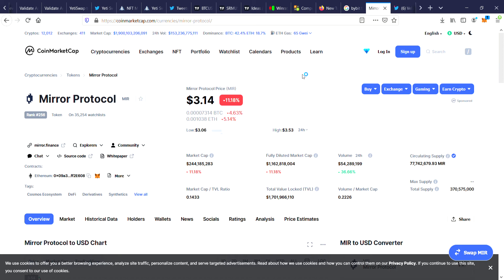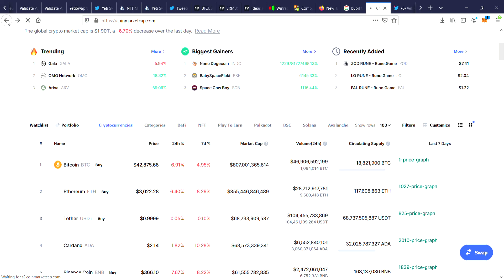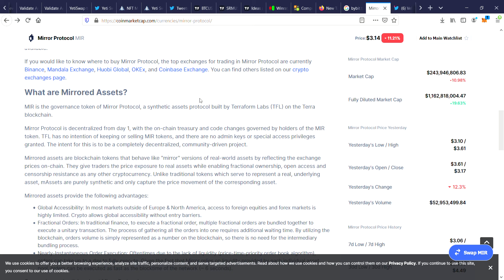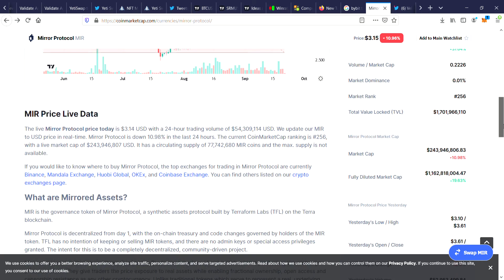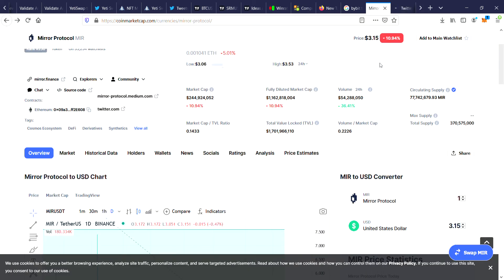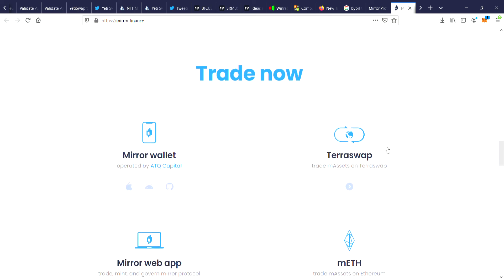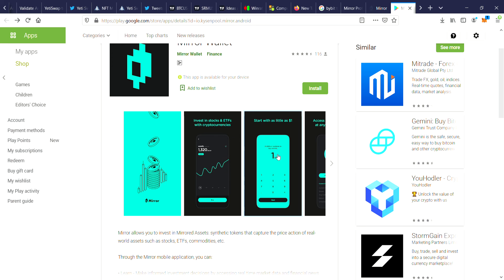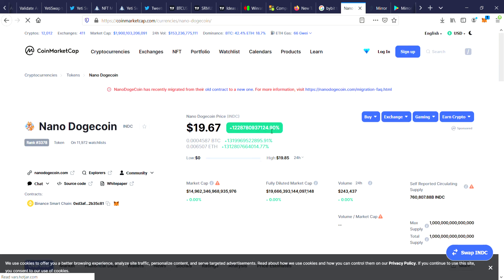Mirror Protocol price today, Price Prediction! ATH? Watch to find out! Crypto update. Bullrun! MIR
In this Video I am going to show you Mirror Protocol news. Urgent News! MIR price prediction. Mirror Protcol